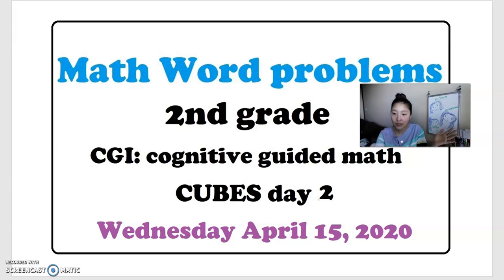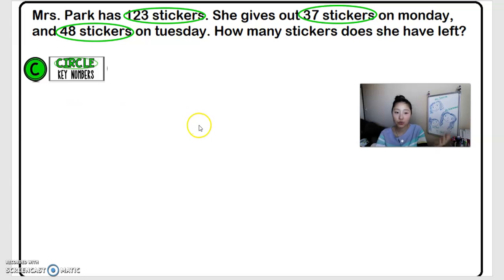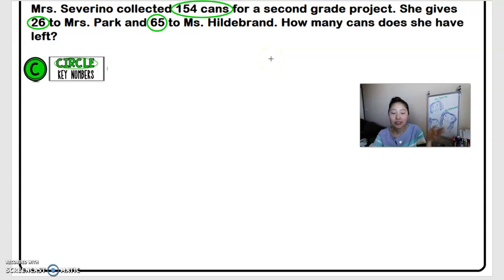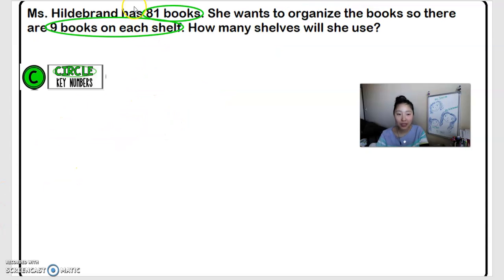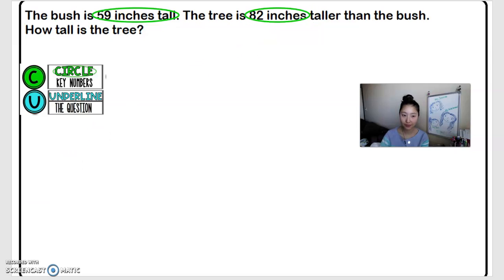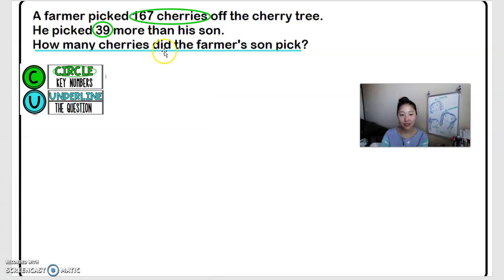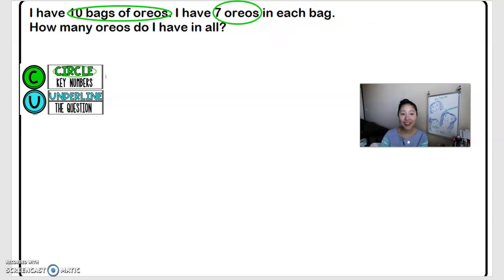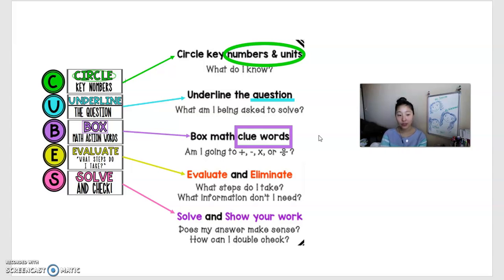Wednesday April 15, 2020 Spring break #2. CGI: 2Gr Math word problem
CUBES day 2: no page in packet needed